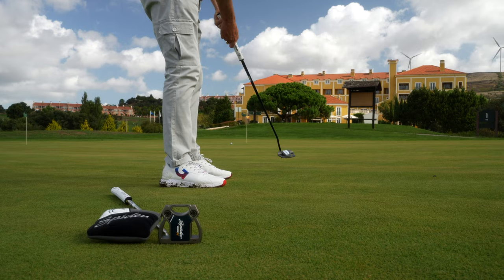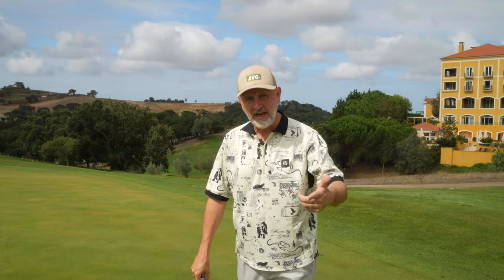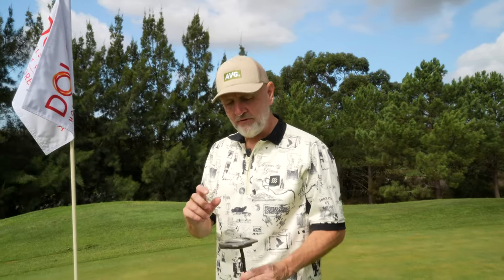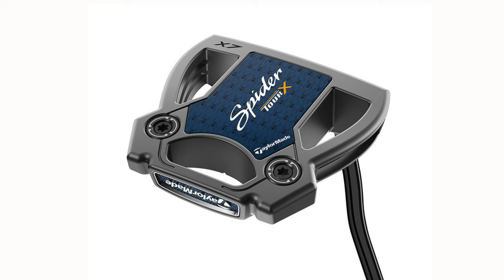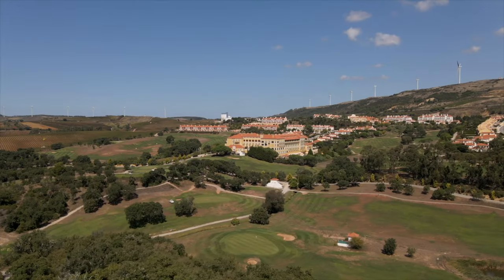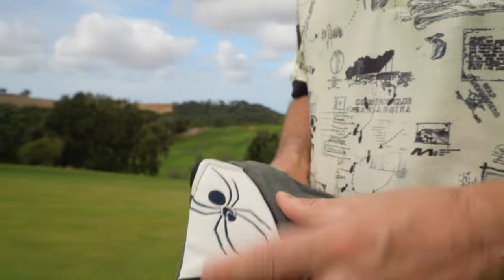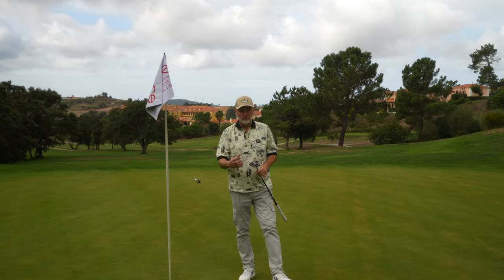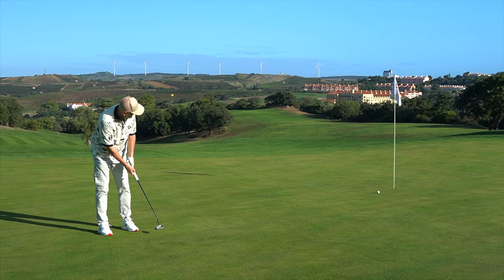NEW TaylorMade Spider-Tour Putters - ALL YOU NEED TO KNOW